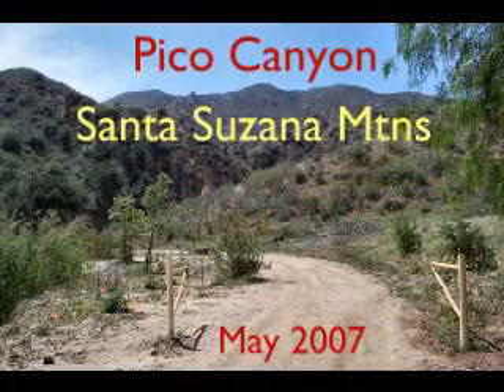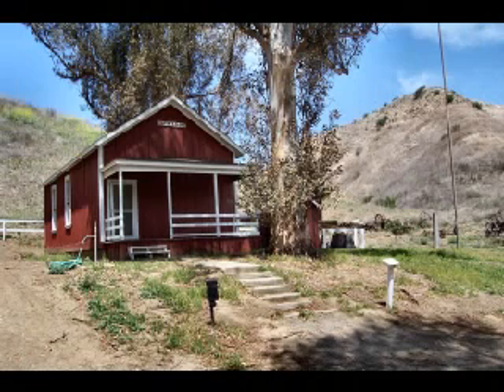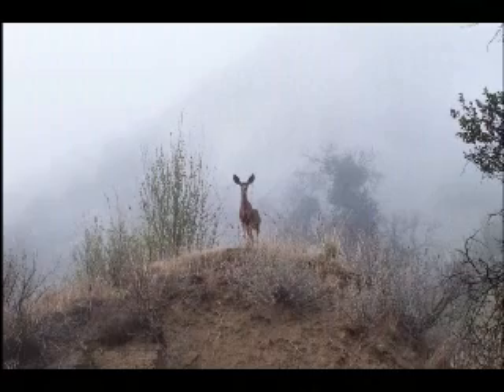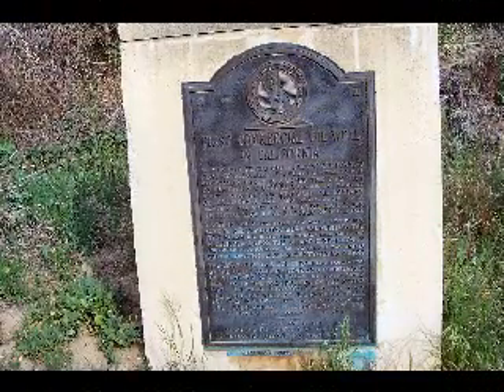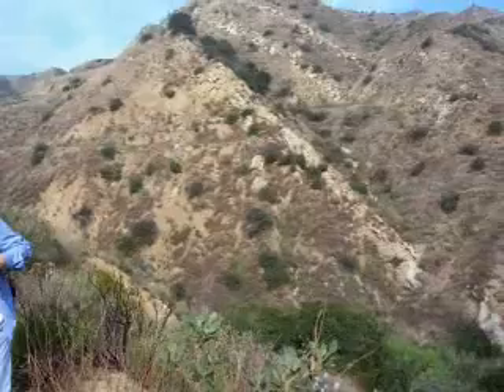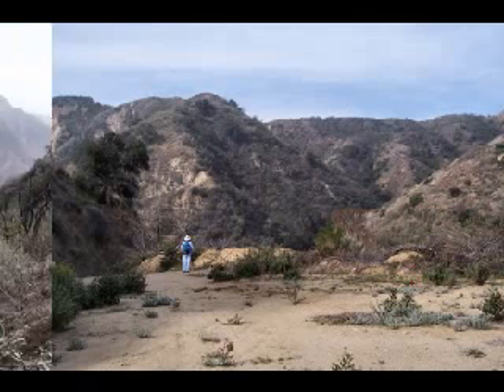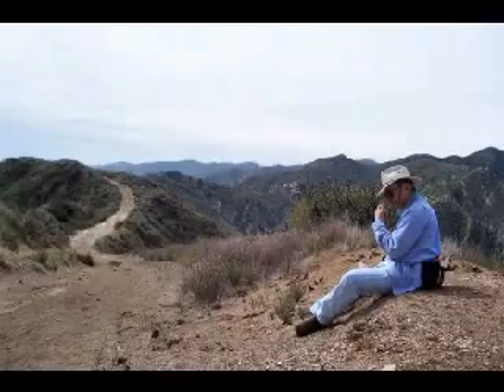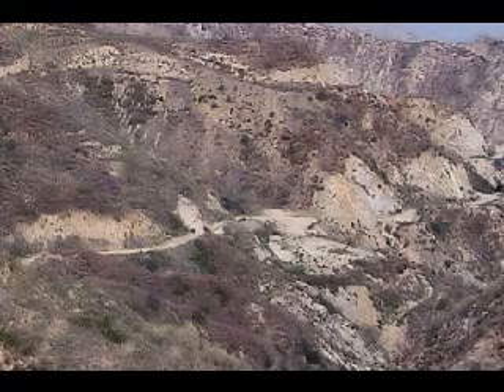Pico Canyon Hike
A hike into and up out of Pico Canyon in the Santa Clarita area of So. California, including the historic oil town of Mentryville at the canyon entrance